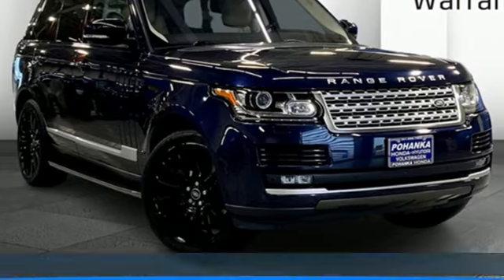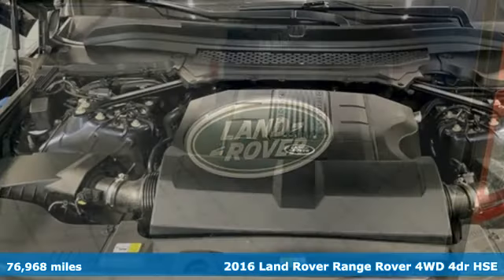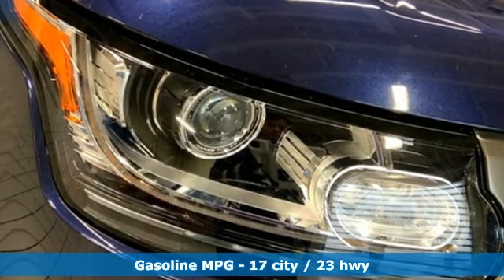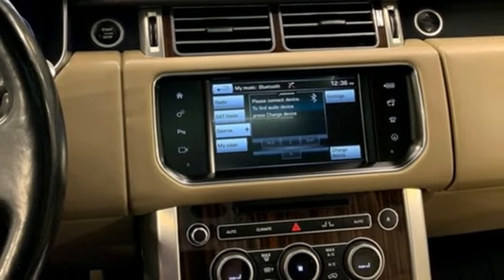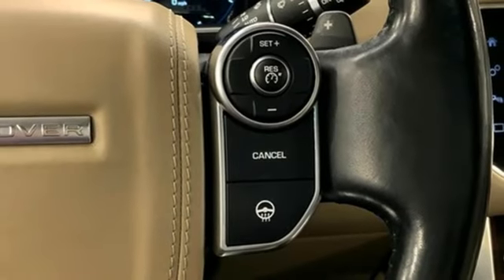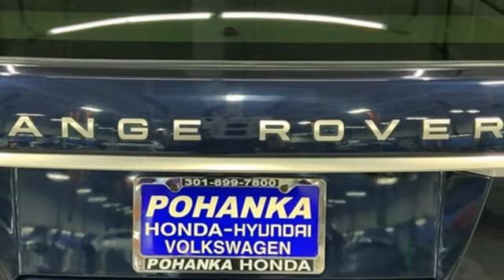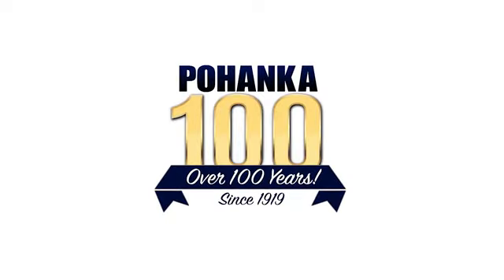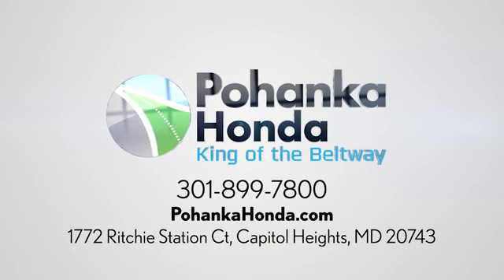Used 2016 Land Rover Range Rover Washington DC Honda Dealer, MD H7664B - SOLD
Year: 2016
Make: Land Rover
Model: Range Rover
Trim: 3.0L V6 Supercharged HSE
Engine: 3.0L V6 Supercharged
Transmission: 8-Speed Automatic
Mileage: 76968
Stock #: H7664B
VIN: SALGS2PF8GA318556
2016 Land Rover Range Rover 2016 Land Rover Range Rover 3.0L V6 Supercharged HSE 3.0L V6 Supercharged HSE 4WD 8-Speed Automatic 3.0L V6 SuperchargedbrPohanka Certified Used Car come with our exclusive "Forever Warranty" at no additional cost. The power train, engine and transmission, are covered under this nationwide warranty for as long as you own your car. We also offer Guaranteed Satisfaction with our five-day exchange policy. Return your car for any reason, within five days, 250 miles, and damage free and exchange it for another if you are not completely happy with it.brbrWe make every effort to provide accurate information but please verify options and price with management before purchasing. All vehicles are subject to prior sale. All prices are special internet prices only. All financing is subject to approved credit. Prices exclude dealer installed options, tax, tags, registration fees and processing fee of $499. Not required by law. Published price subject to change without notice to correct errors and omissions or in the event of inventory fluctuations. Vehicle offers/prices & internet price quotes valid for 48 hours from initial posting date, subject to change by dealer/manufacturer without notice. Vehicles may be in transit to dealer. Vehicle photos may not match exact vehicle. Please call to confirm availability status. NHTSA Government 5-Star Safety Ratings are part of the U.S. Department of Transportationa€TMs New Car Assessment Program Model tested with standard side airbags (SAB). **Based on model year EPA mileage ratings. Use for comparison purposes only. Your mileage will vary depending on driving conditions, how you drive and maintain your vehicle, battery pack age/condition, and other factors.

Address:
1772 Ritchie Station Court Capitol Heights